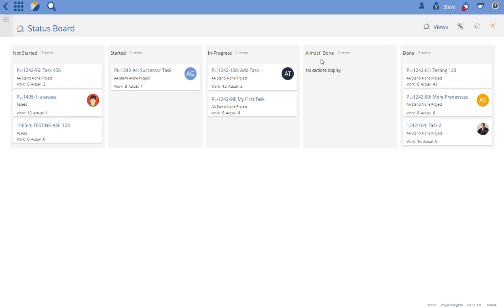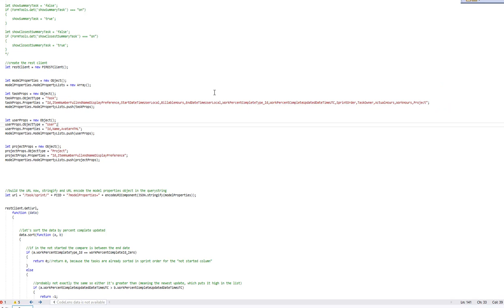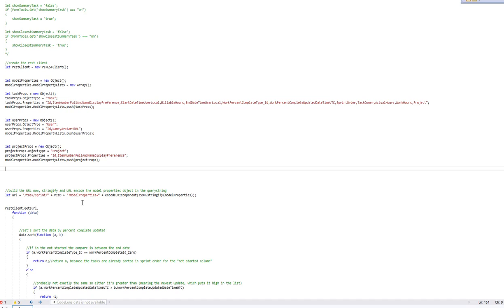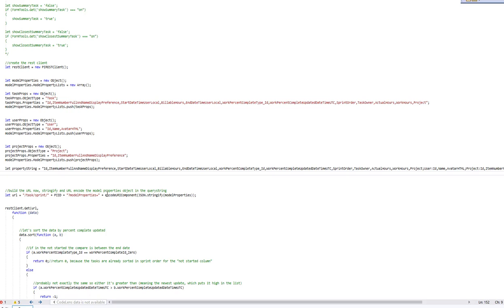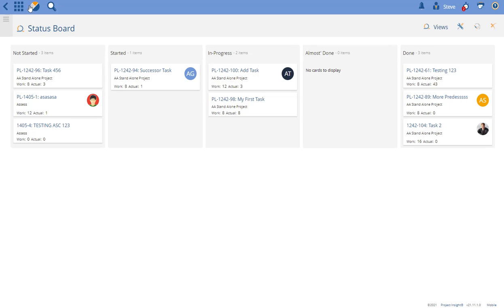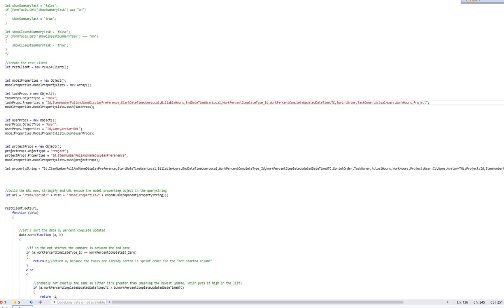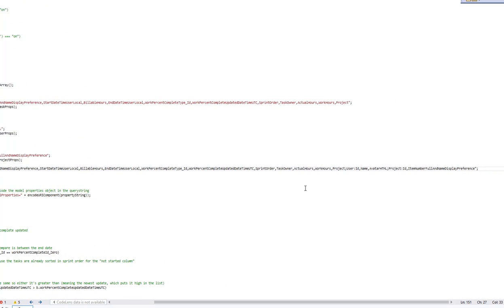How to Return Optional Properties from the PI REST API - Simple String Format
When making REST API calls, the predefined Default columns are returned.   There are additional optional properties on most objects.  To retreive those additional properties, you must add a query string parameter called modelProperties, which can be a JSON object, or a specially coded string.  This video shows the latter, specially coded string option